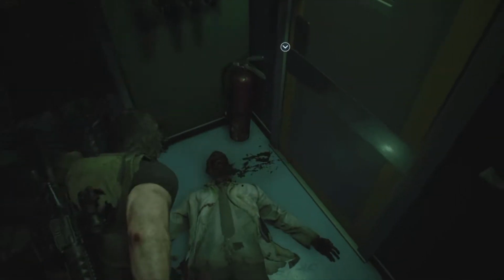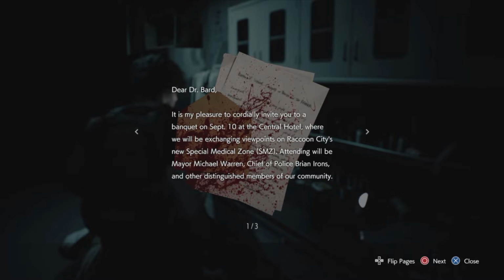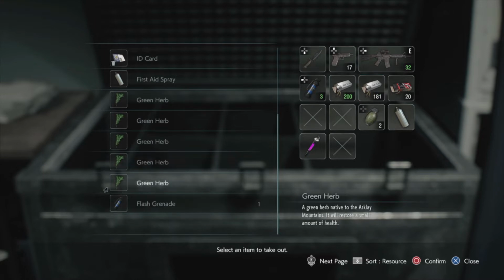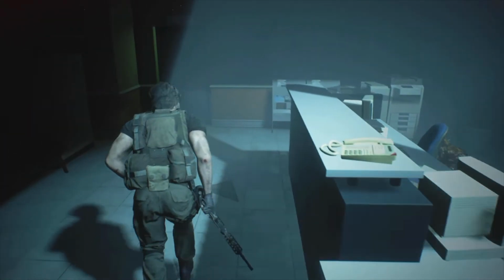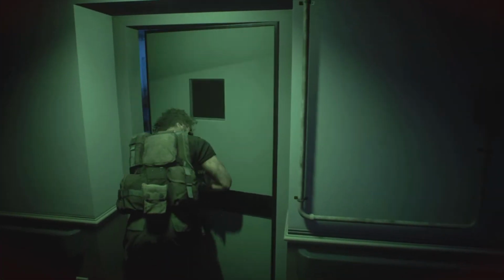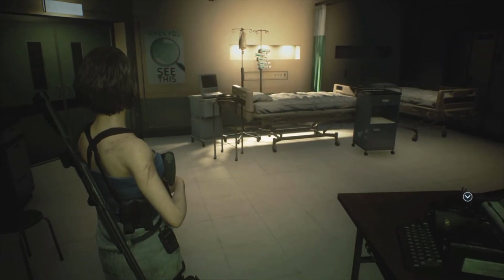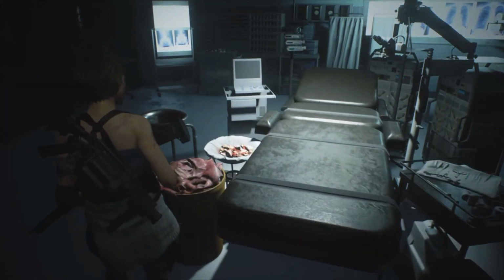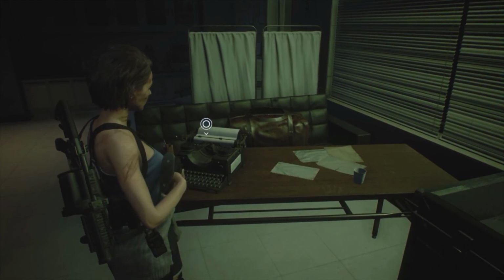RESIDENT EVIL 3 REMAKE (PS4) Gameplay Walkthrough - Part 5 | VACCINE RUN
Shout out to my friends who pulled off the birthday surprise last Saturday. You guys are amazing!

Resident Evil 3 is a survival horror game developed and published by Capcom. It is a remake of Resident Evil 3: Nemesis (1999) and follows Jill Valentine and Carlos Oliveira as they attempt to survive a zombie apocalypse while hunted by the intelligent bioweapon Nemesis. It was released on Microsoft Windows, PlayStation 4, and Xbox One on April 3, 2020. It also released alongside an online multiplayer game, Resident Evil: Resistance.

The game received generally favorable reviews, with praise for its graphics, presentation, and gameplay. It was criticized for its short length, pacing, and absence of elements from the original game. The game shipped over two million copies within a week of release.